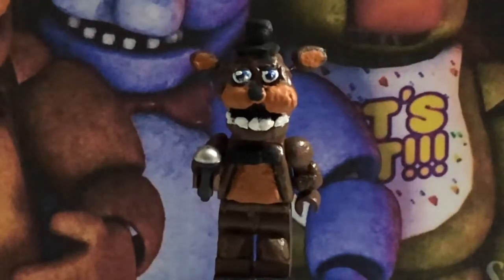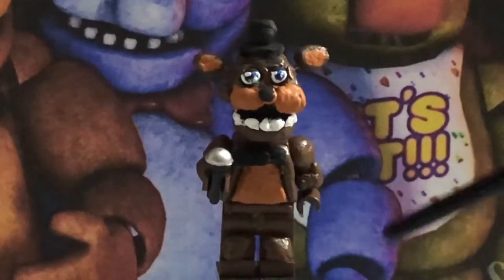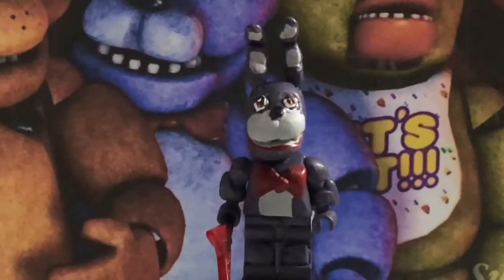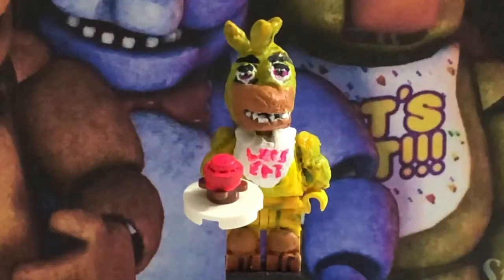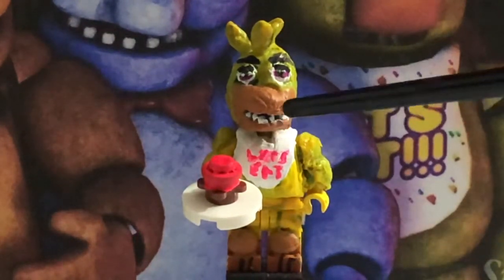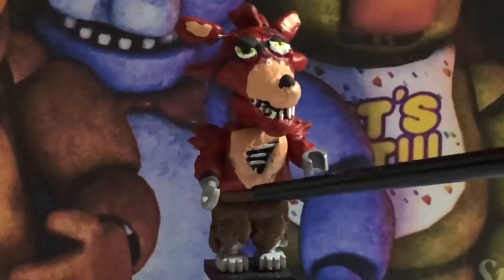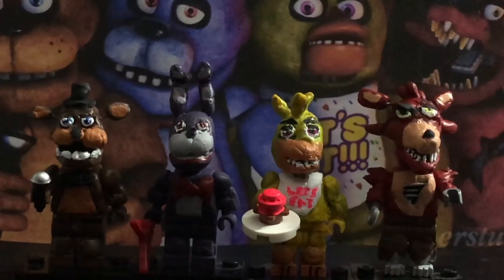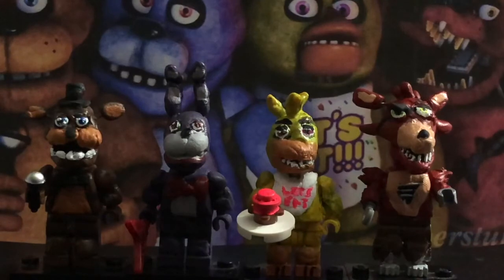Five Nights At Freddy's LEGO Custom Minifigure Showcase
These are my versions of Freddy Fazbear, Bonnie The Bunny, Chica The Chicken, and Foxy The Pirate from Five Nights At Freddy's in custom LEGO figure form. I will only make 1 version of each of these. It takes hours to make these figures and I am glad that the effort was well worth it. I hope to continue making these wonderful figures and I hope you enjoyed!

Timestamps:

00:00 - 00:37 Intro
00:38 - 04:29 Freddy Fazbear
04:30 - 07:01 Bonnie The Bunny
07:02 - 09:57 Chica The Chicken
09:58 - 13:30 Foxy The Pirate
13:31 - 17:06 Where Is Golden Freddy?
17:07 - 17:42 Outro